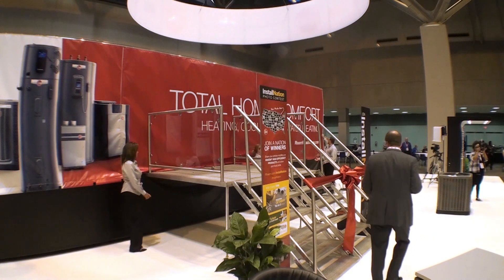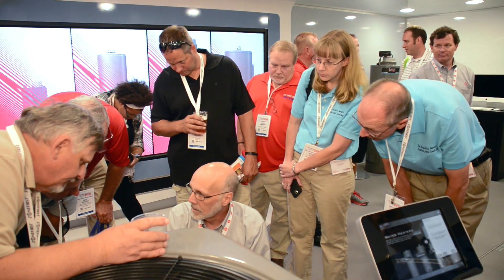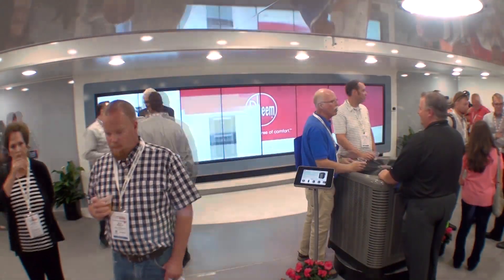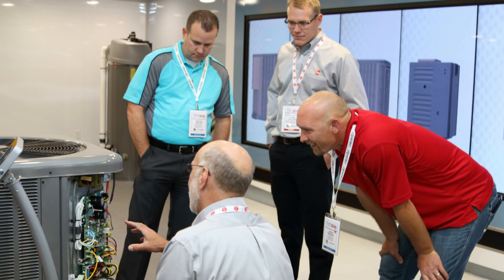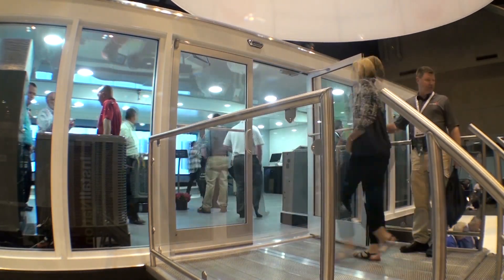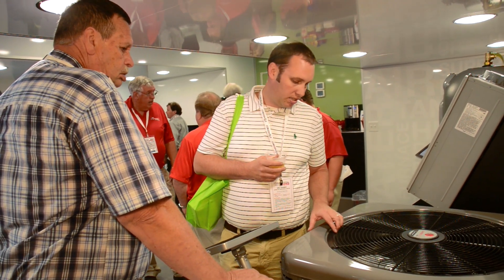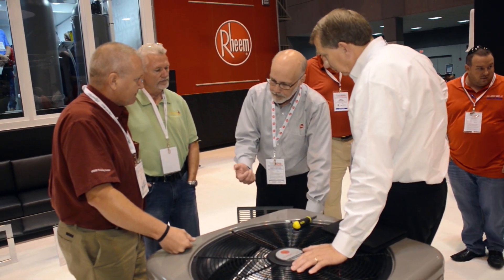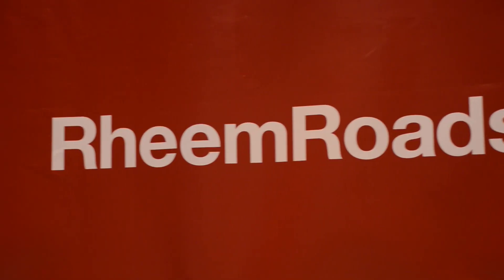10 Must-Have Videos Every Business Needs for Effective Marketing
1. Brand Story Video
A brand story video serves as the cornerstone of your company's narrative, offering a compelling glimpse into your history, values, and mission. By sharing your story in a visually engaging format, you can forge a deeper emotional connection with your audience and differentiate yourself from competitors.

2. Product or Service Showcase
Showcasing your products or services in action is a powerful way to demonstrate their value to potential customers. Whether through product demonstrations, tutorials, or testimonials, these videos help build trust and drive conversions by highlighting the benefits of what you offer.

3. Customer Testimonials
Nothing speaks louder than satisfied customers singing your praises. Featuring real testimonials from happy clients can instill confidence in your brand and provide social proof of your product or service's efficacy.

4. Explainer Videos
Complex concepts or processes can be difficult to communicate effectively through text alone. Explainer videos break down these ideas into digestible chunks, using animation or live-action footage to simplify complex topics and engage viewers.

5. Behind-the-Scenes
Offering a behind-the-scenes look at your company's operations humanizes your brand and fosters transparency. These videos can showcase your team's dedication, creativity, and attention to detail, helping to strengthen customer loyalty and build rapport.

6. Company Culture
Showcasing your company culture can be instrumental in attracting top talent and fostering a sense of community among employees. Highlighting team outings, volunteer activities, and office traditions can give prospective hires a glimpse into what sets your company apart as an employer.

7. Educational Content
Positioning your brand as a thought leader in your industry can help establish credibility and authority. Creating educational videos that offer valuable insights, tips, and tutorials relevant to your target audience can position your brand as a trusted resource.

8. Event Coverage
Documenting company events, conferences, or industry gatherings provides an opportunity to share exciting moments with your audience and extend the reach of your brand beyond attendees. These videos can also serve as valuable recaps for those unable to attend in person.

9. Social Media Ads
Short, attention-grabbing videos optimized for social media platforms can help increase brand visibility and engagement. Whether it's a teaser for an upcoming product launch or a promotional offer, these ads are designed to capture viewers' interest and drive traffic to your website or landing page.

10. FAQ Videos
Addressing frequently asked questions in video format can help alleviate customer concerns and streamline the purchasing process. By providing clear and concise answers to common inquiries, you can improve the overall customer experience and drive conversions.

In conclusion, incorporating these ten types of videos into your marketing strategy can help elevate your brand and drive tangible results. Whether you're looking to increase brand awareness, boost conversions, or strengthen customer relationships, video content offers a versatile and engaging solution.

As a full-service video and photography production company, St Louis Video Editing has worked with many businesses, marketing firms, and agencies in the St. Louis area for their corporate photography and video. Our team of experienced professionals is equipped with the right tools and expertise to bring your vision to life. From concept development to post-production, we offer a comprehensive range of services to meet your diverse media needs.